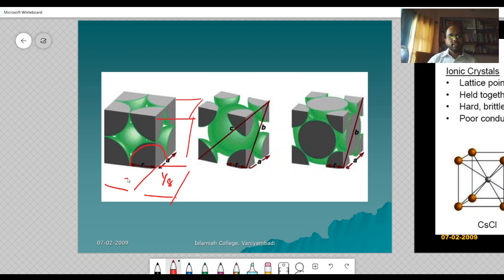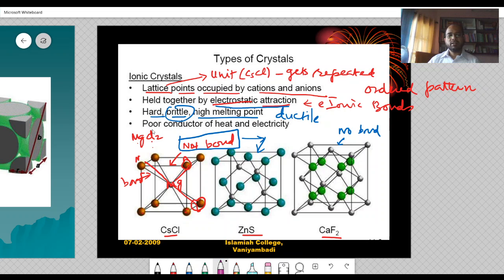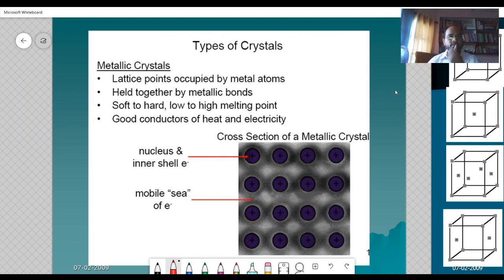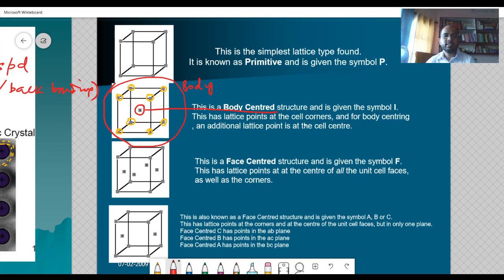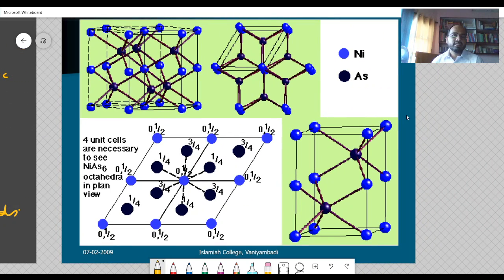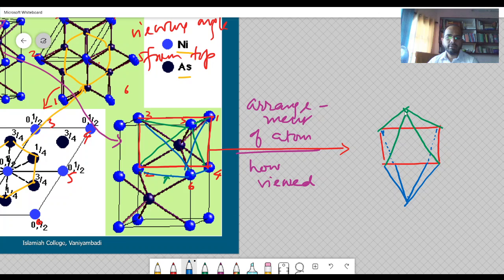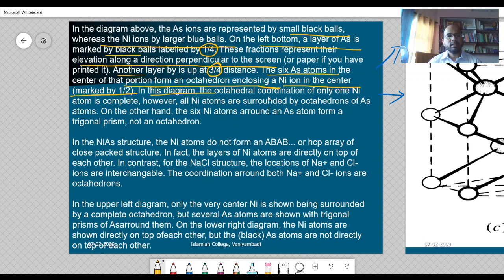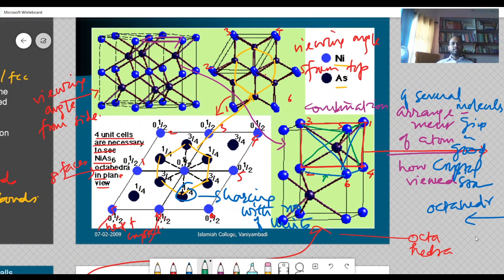Solid State basics-2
The four basic types of crystal structure are discussed
Ionic Crystal
Covalent Crystal
Molecular Crystal
Metallic Crystal

And in the last part NiAs structure is discussed as follows:

In the diagram above, the As ions are represented by small black balls,
whereas the Ni ions by larger blue balls. On the left bottom, a layer of As is
marked by black balls labelled by 1/4. These fractions represent their
elevation along a direction perpendicular to the screen (or paper if you have
printed it). Another layer by is up at 3/4 distance. The six As atoms in the
center of that portion form an octahedron enclosing a Ni ion in the center
(marked by 1/2). In this diagram, the octahedral coordination of only one Ni
atom is complete, however, all Ni atoms are surrounded by octahedrons of As atoms. On the other hand, the six Ni atoms arround an As atom form a
trigonal prism, not an octahedron.
In the NiAs structure, the Ni atoms do not form an ABAB... or hcp array of
close packed structure. In fact, the layers of Ni atoms are directly on top of
each other. In contrast, for the NaCl structure, the locations of Na+ and Clions are interchangable. The coordination arround both Na+ and Cl- ions are octahedrons.
In the upper left diagram, only the very center Ni is shown being surrounded
by a complete octahedron, but several As atoms are shown with trigonal
prisms of Asarround them. On the lower right diagram, the Ni atoms are
shown directly on top ofeach other, but the (black) As atoms are not directly
on top of each other